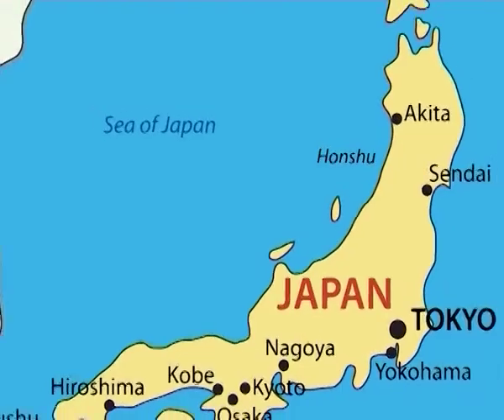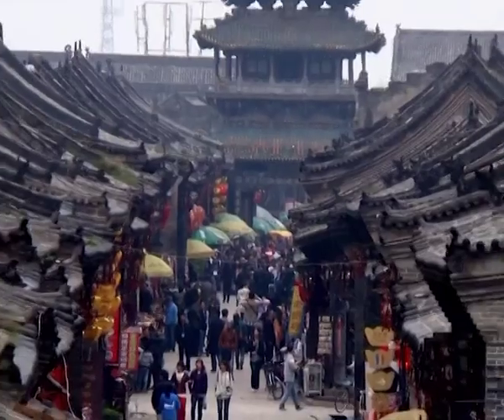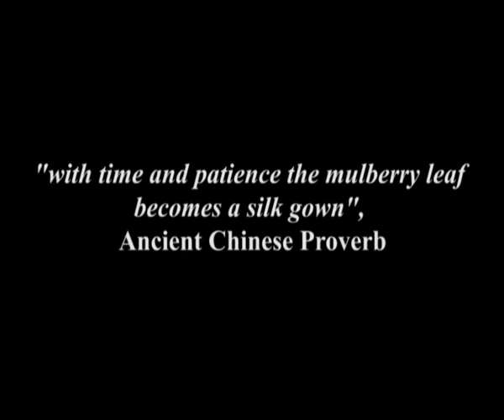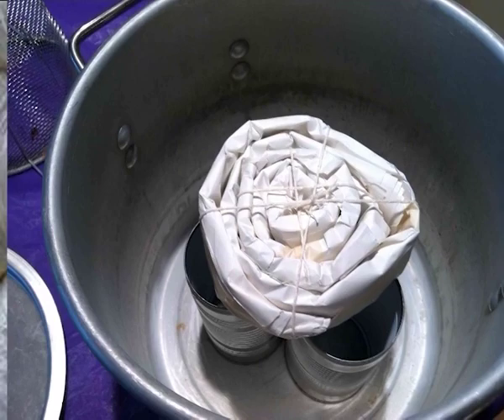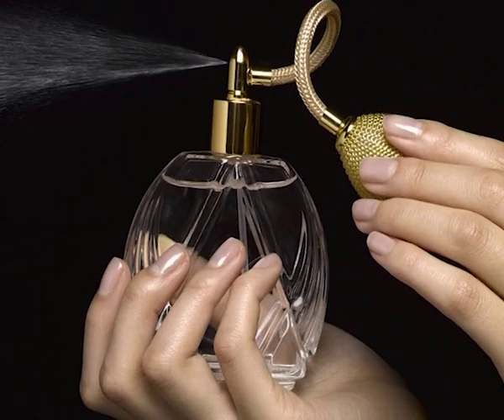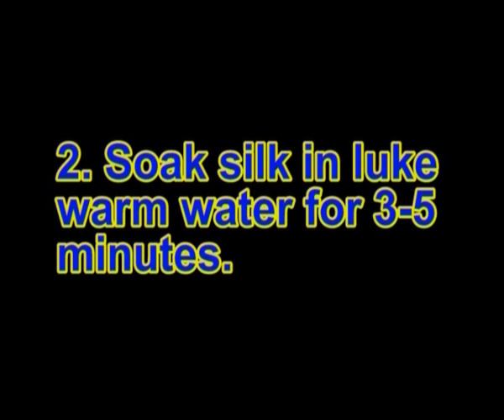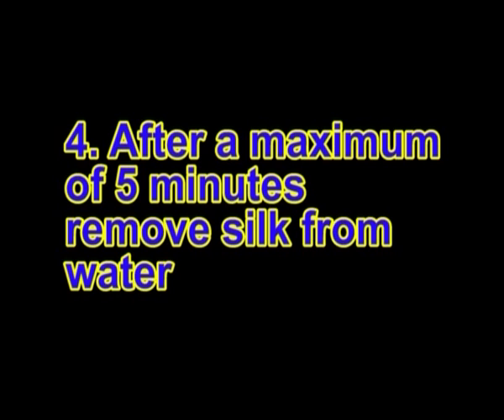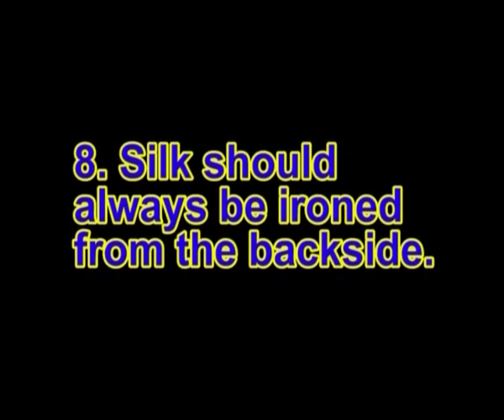Silk Finishing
Subject: APPLIED LIFE SCIENCE (SERICULTURE) - III Year
Courses: Silk Reeling Technology